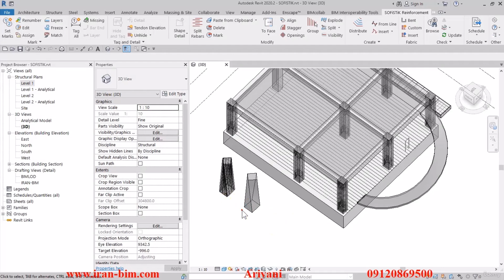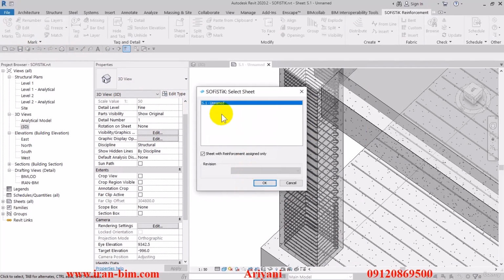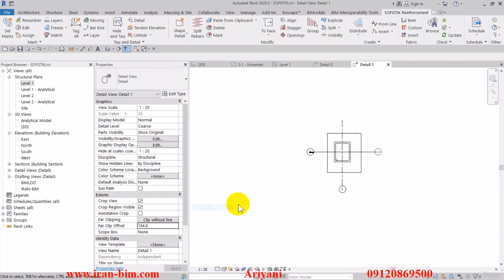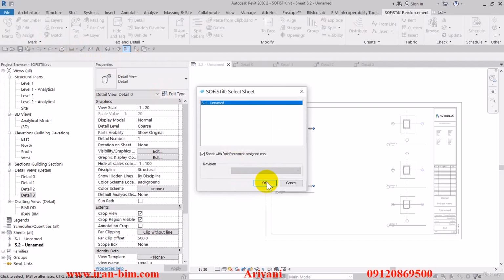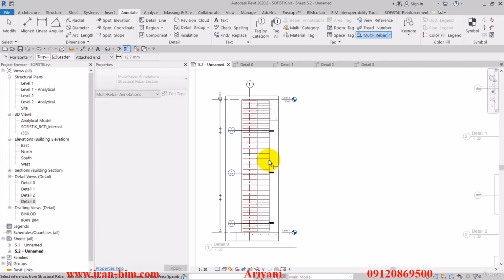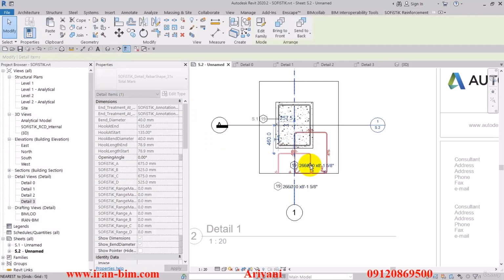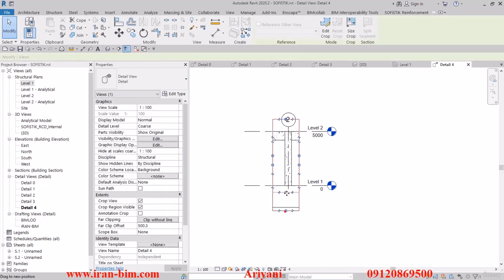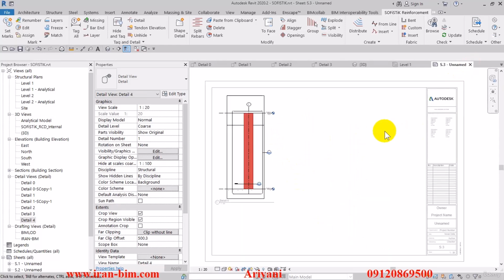108 Create sheet for structure